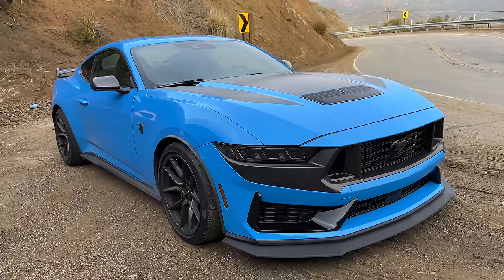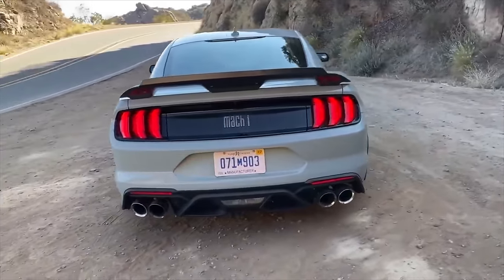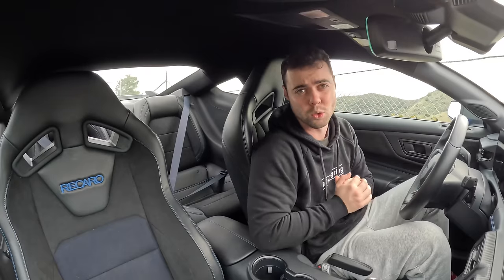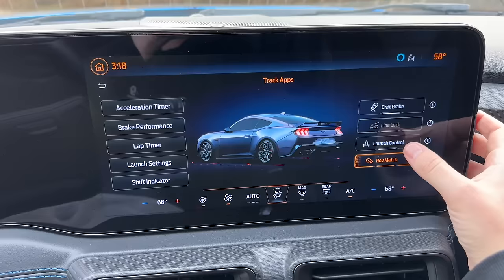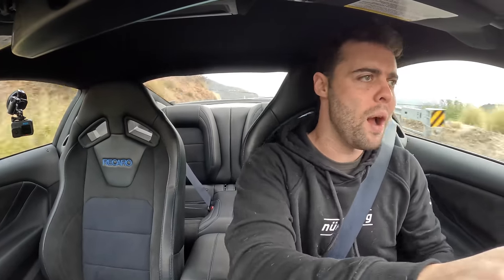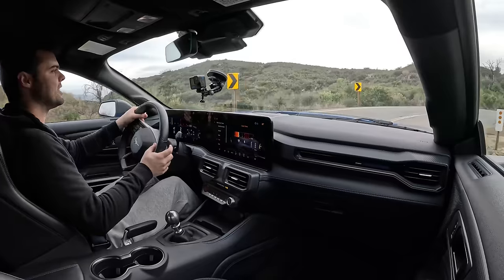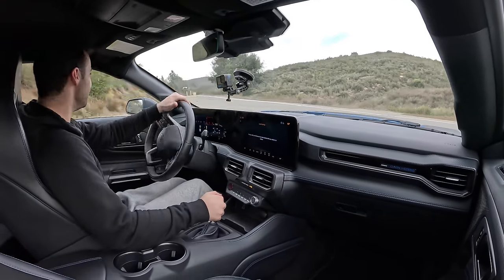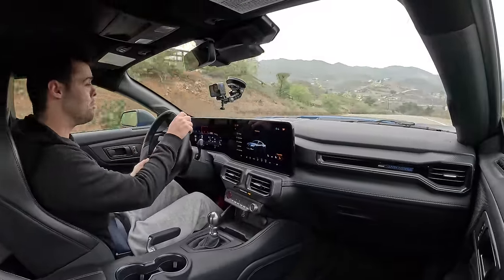The 2024 Ford Mustang Dark Horse Is Amazing - (6-Speed Manual Review)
Family friendly